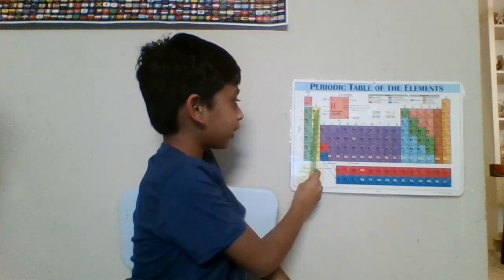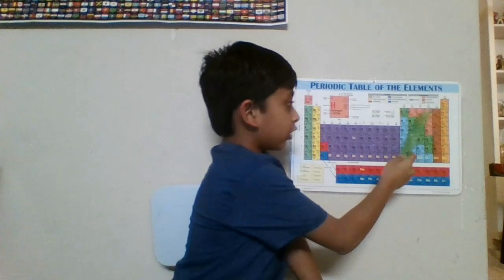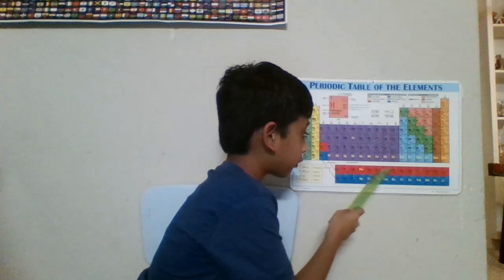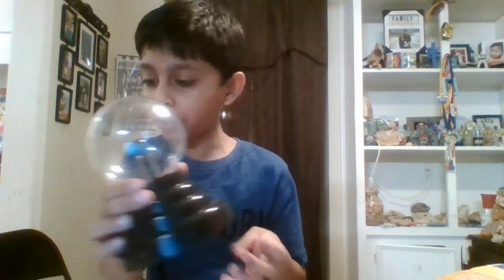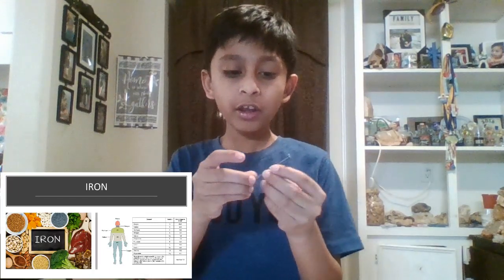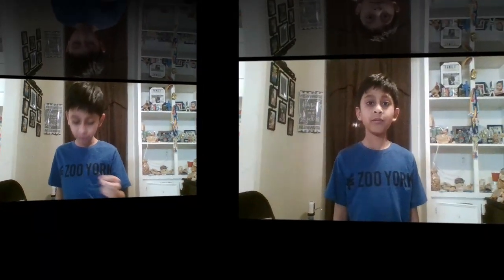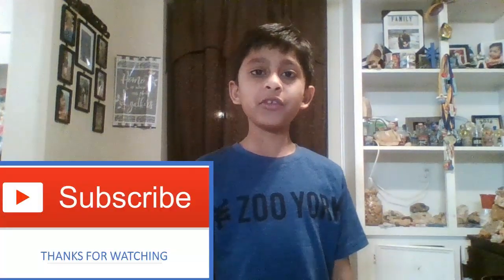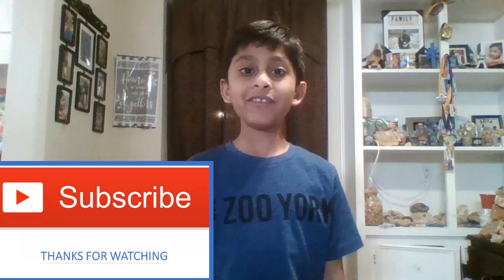Elements in Everyday Life - Part 2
In this video I am talking about the Groups of the Periodic Table and uses of the elements 16 to 60 in the Periodic Table.